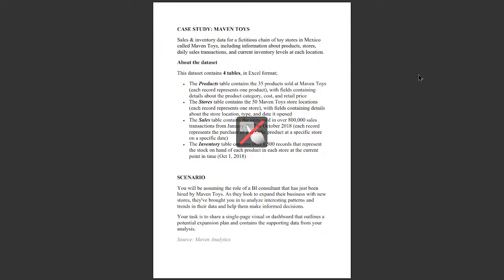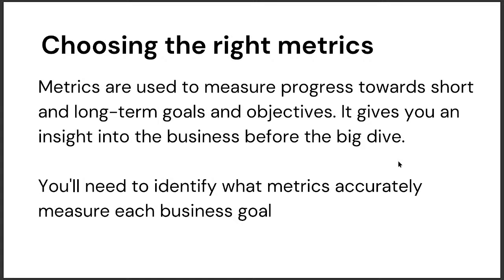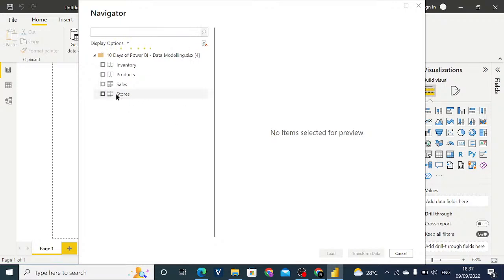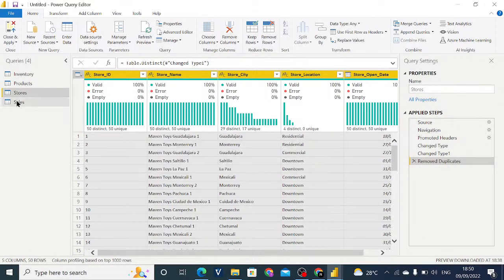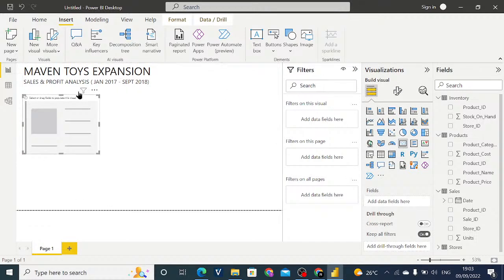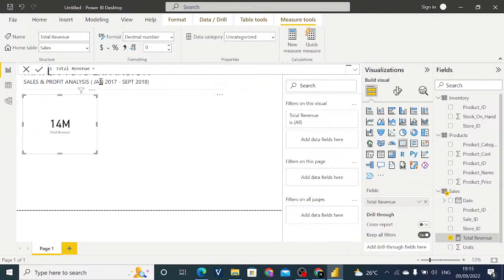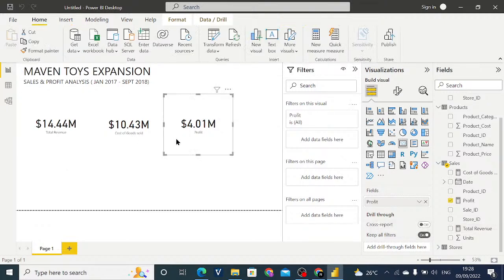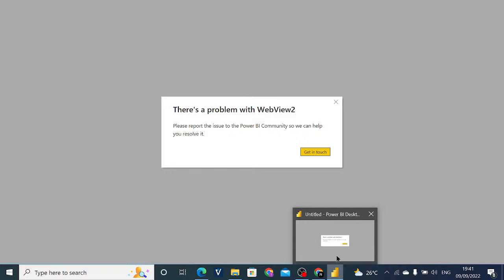10 Days of Power BI - Day 7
This is a curated 10 Day of learning power BI created by Chinonso Okonkwo and assisted by Tina Okonkwo.